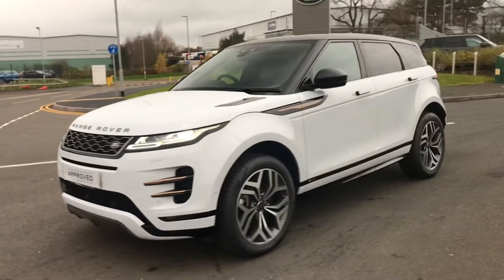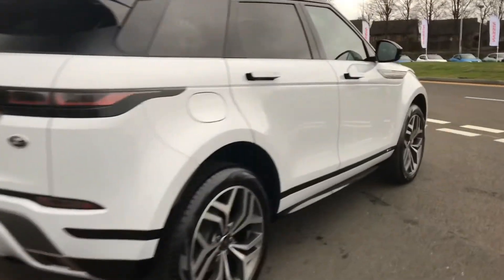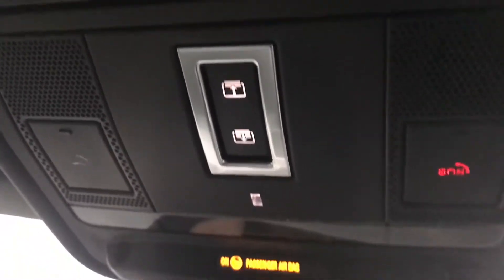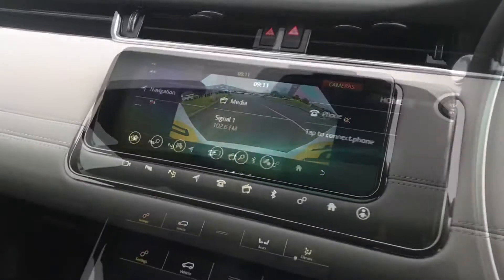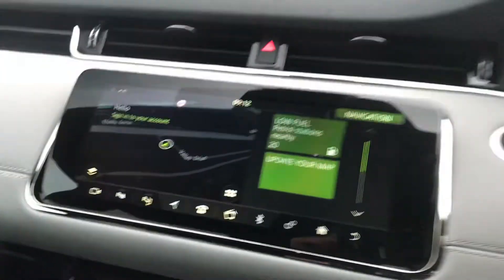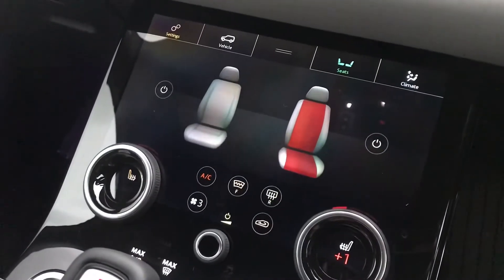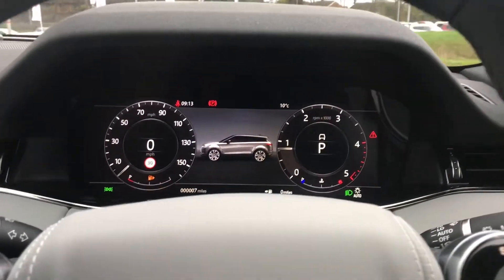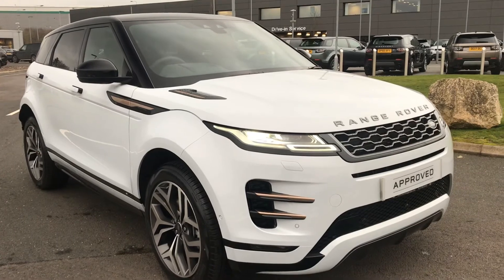New Range Rover Evoque First edition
This Range Rover Evoque is a pre registered vehicle and has plenty of desirable spec including; Head-up display, diamond turned finish alloys, lane keep assist, Meridian sound system, heated steering wheel, rear camera, keyless entry, fixed panoramic roof, heated front seats,  memory seats and adaptive cruise control.
This is a lovely vehicle and comes with plenty of space especially in the boot which is suitable for pushchairs, golf clubs or shopping.
This pre registered car comes with  remainder of the 3 years warranty, roadside assistance and is a luxury vehicle that stands out on the road!